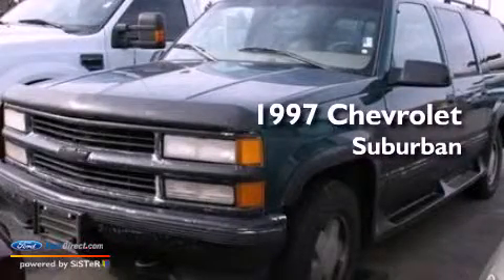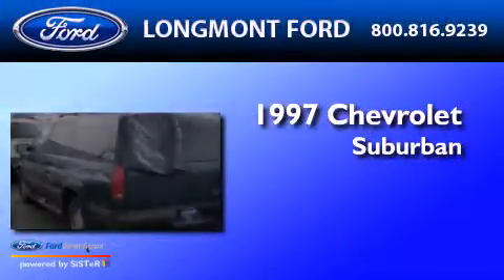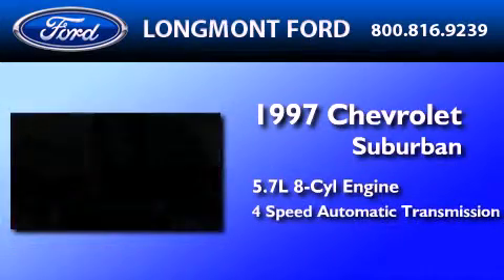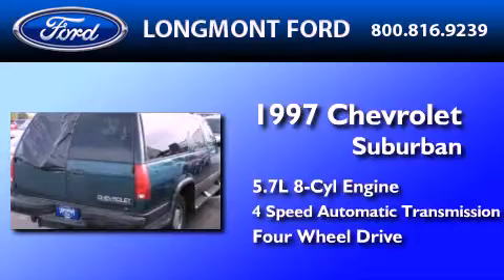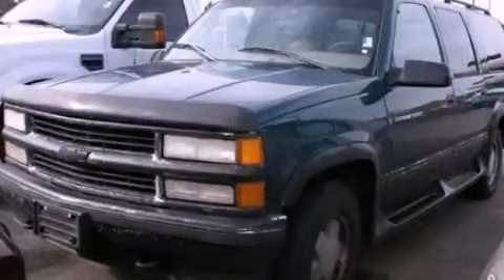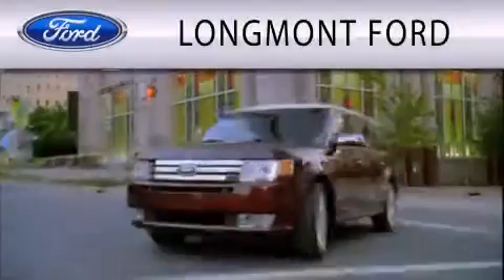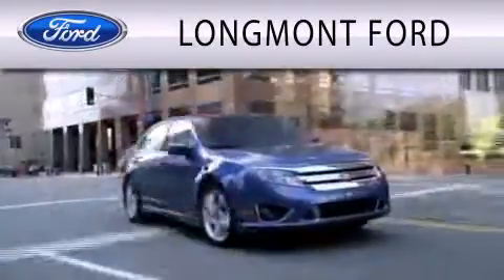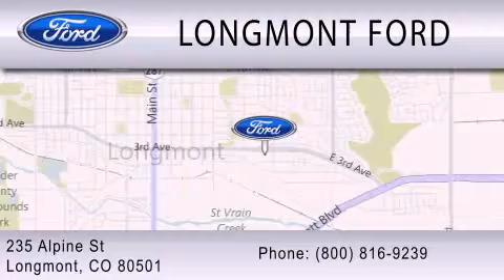1997 Chevrolet Suburban Longmont CO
Year : 1997
 Make : Chevrolet
 Model : Suburban
 Engine : 5.7L V8 16V MPFI OHV
 Trans . : 4-SPEED AUTOMATIC
 Exterior : EMERALD GREEN METALLIC
 Miles : 215,189
 Interior : GRAY
 Stock : T17285